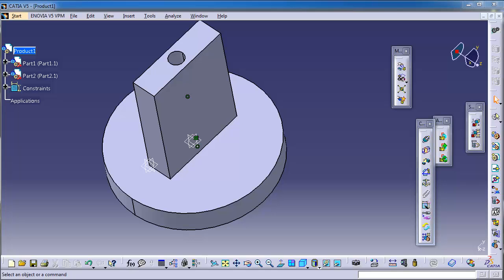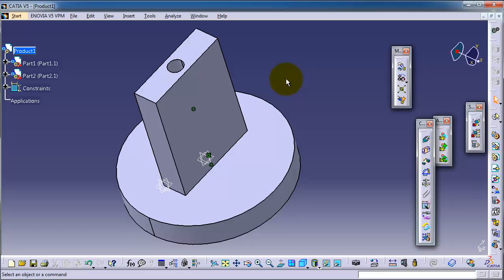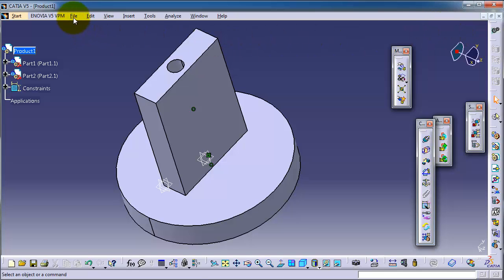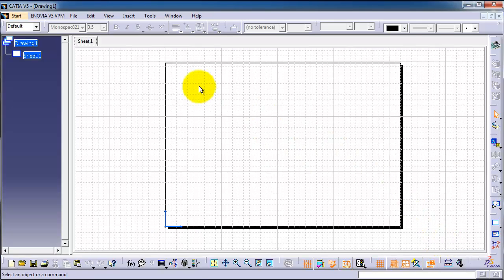93 CATIA drawing Tutorial: Creating ur first drawing, front view